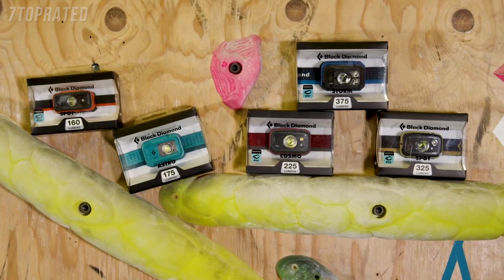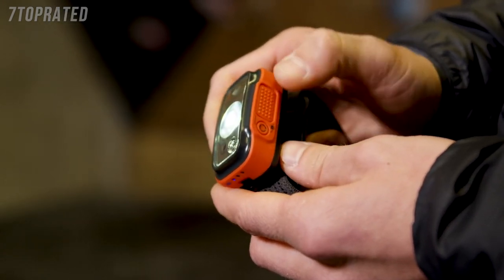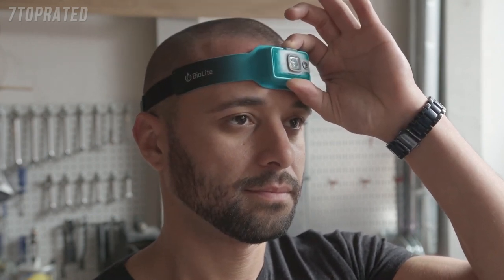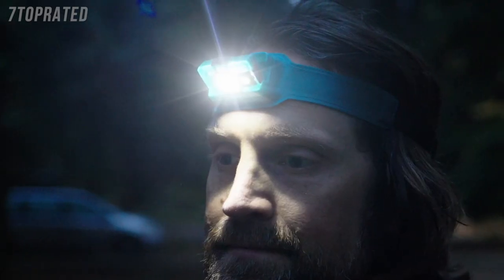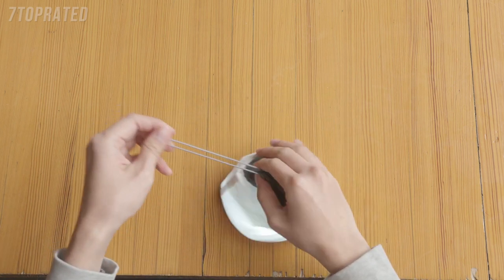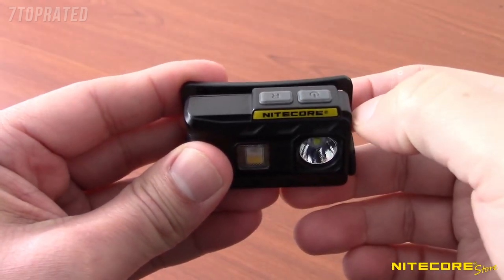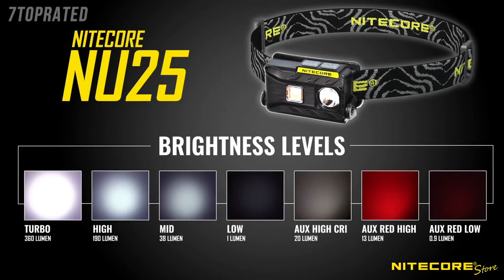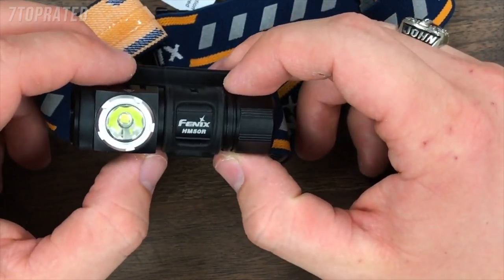5 Best HEADLAMPS 2021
In today's video we've hand-picked the 5 best headlamps for 2021.

► 5. PETZL ACTIK CORE Headlamp
► 4. Black Diamond Spot 325 Headlamp
► 3. BioLite HeadLamp 200 Lumen No-Bounce Rechargeable Head Light
► 2. Nitecore NU25 360 Lumen Triple Output Headlamp
► 1. Fenix HM50R 500 Lumens Multi-Purpose Compact LED Headlamp